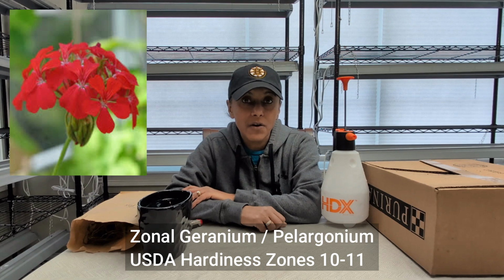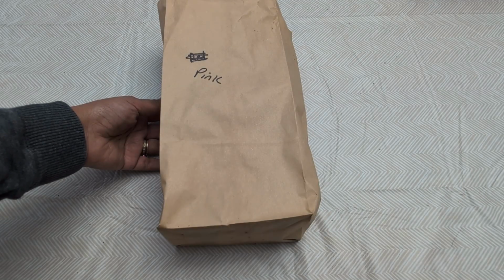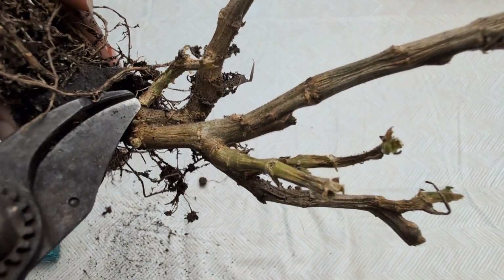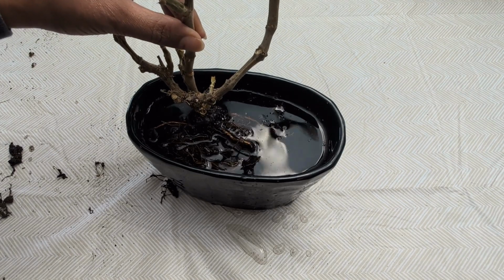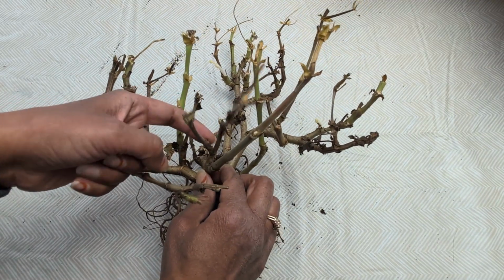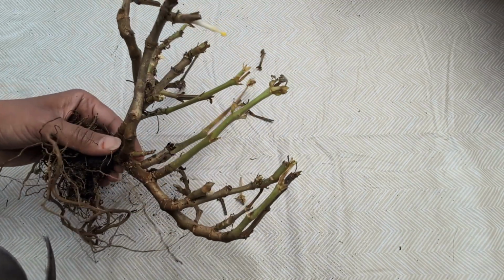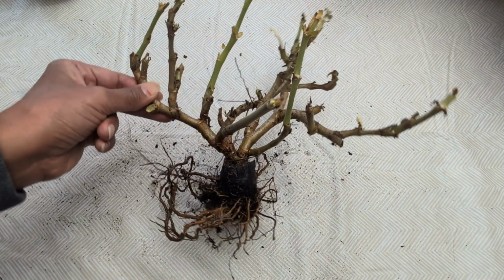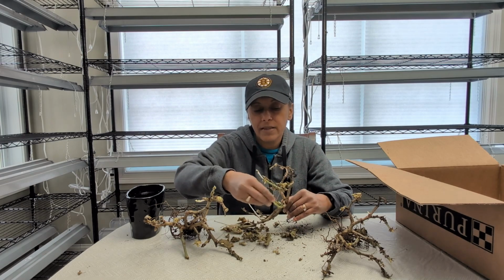Overwintered Geranium Check | Bare Root Pelargoniums || Budget Gardening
Geranium plants (pelargoniums)  are an annual in my growing zone.  I have been overwintering my geraniums bare root in my basement (where it's cool and dark but does not freeze) during the winter months.  I like to check on my dormant geraniums once a month to see if they are rotting, need a little water, etc.